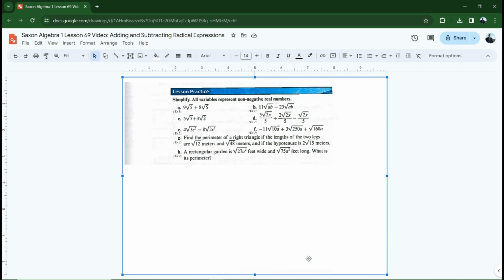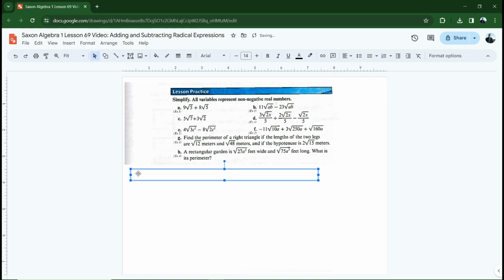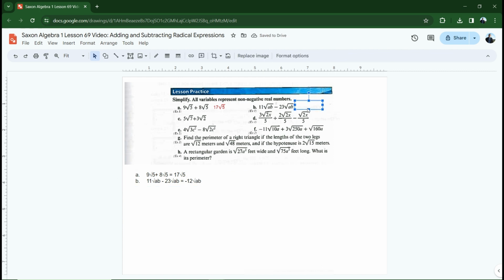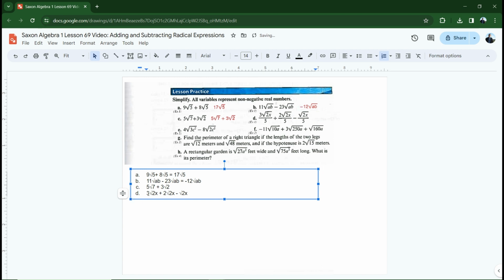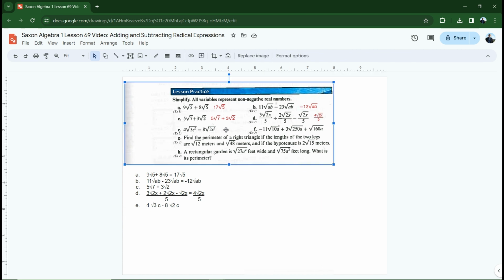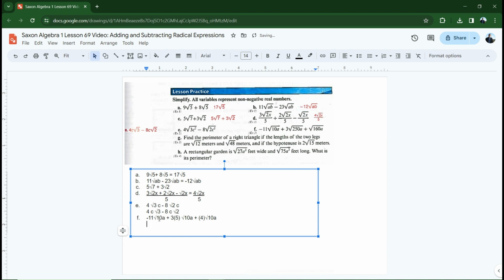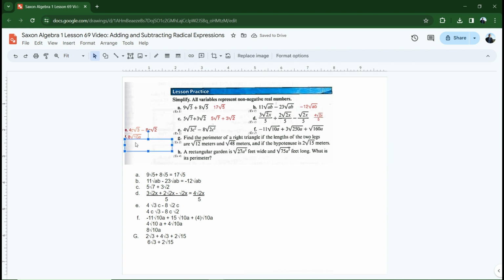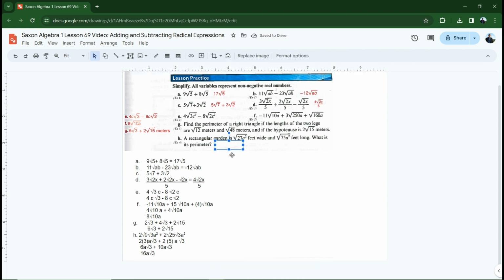Saxon Algebra 1 Lesson 69 Video: Adding and Subtracting Radical Expressions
In this video you will learn about adding and subtracting radical expressions.